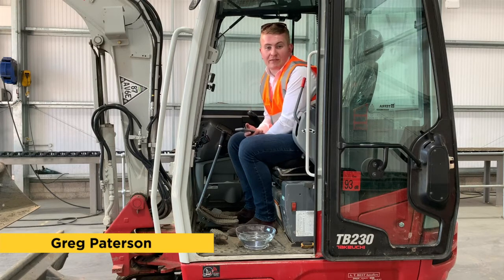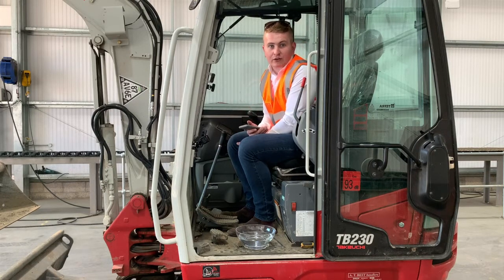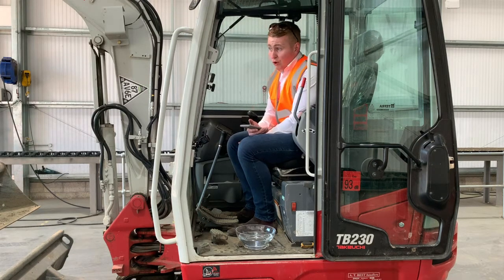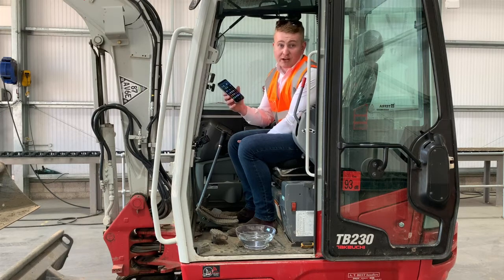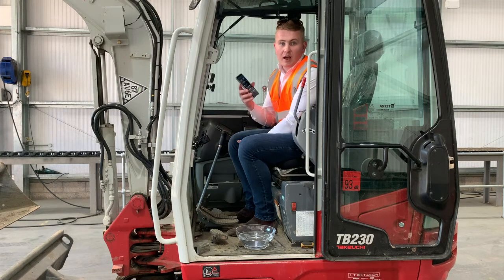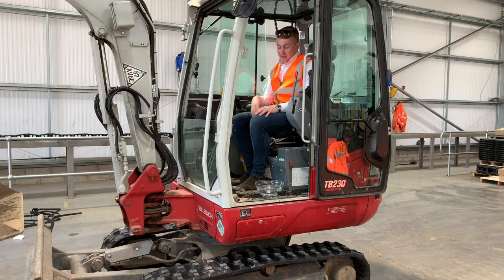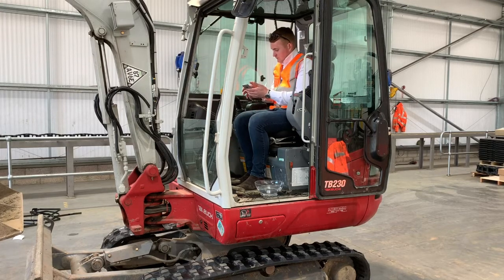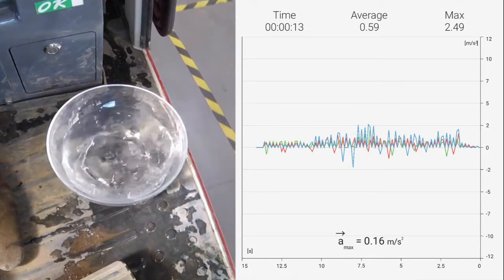TerraTrack Plus Rubber Track Vibration Test - Astrak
This week our OEM Sales Director, Greg Paterson, ran a fun vibration test using our Takeuchi TB230 excavator to see how our TerraTrack Plus rubber tracks compared to standard rubber tracks.

As you will see from the results, TerraTrack Plus significantly reduces vibration and provides the operator with a much smoother ride which can help to reduce operator tiredness and extend effective machine working time.

You can learn more about our TerraTrack Plus range of track by visiting or by calling our team of expert advisors on 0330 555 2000.